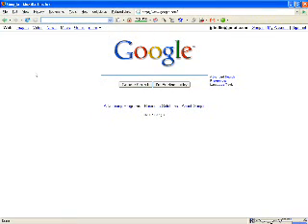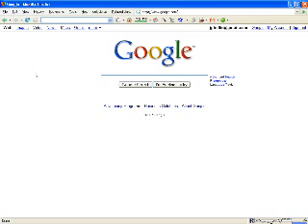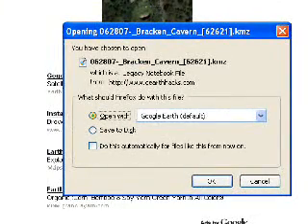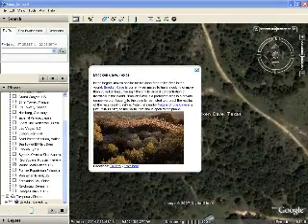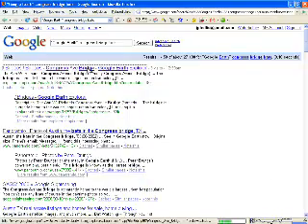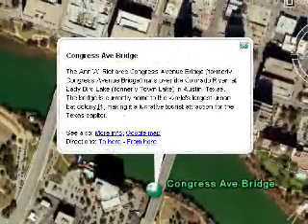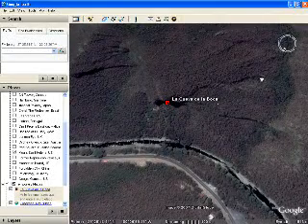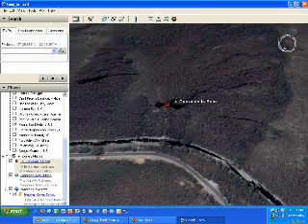Google Earth and the Smart Board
Finding landmarks for Google Earth